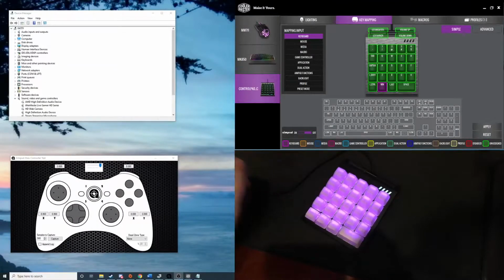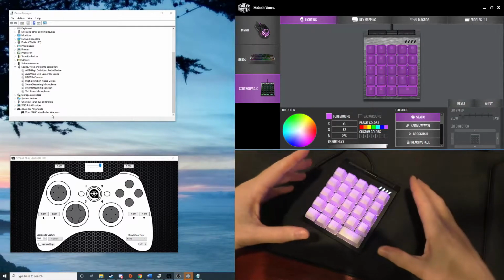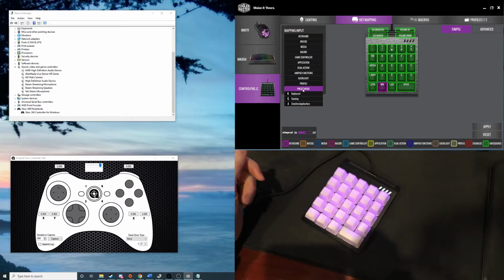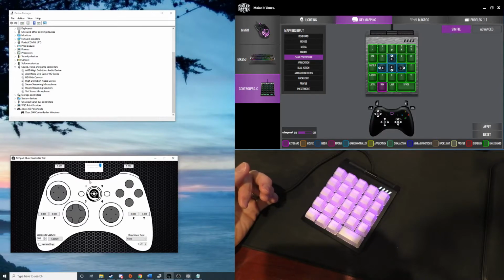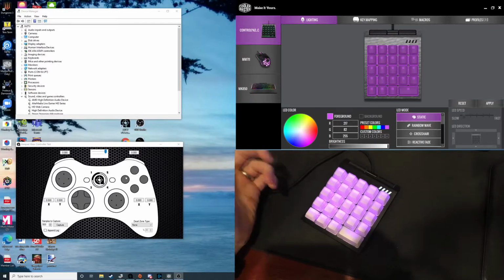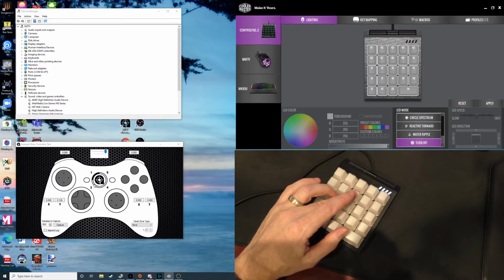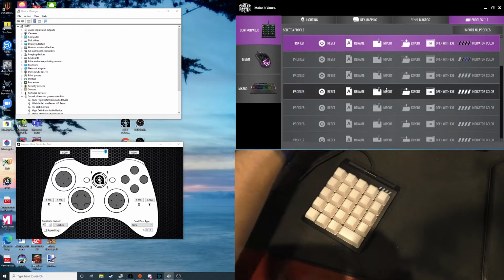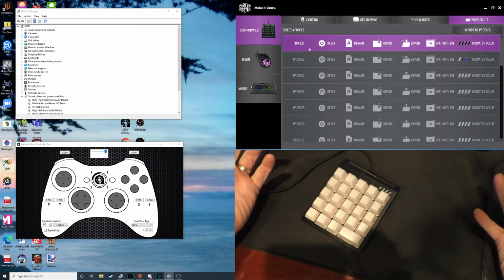ControlPad - Tips, Tricks, and Tweaks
Just a quick video to review how to setup analog movement with the best performance possible on the Cooler Master ControlPad